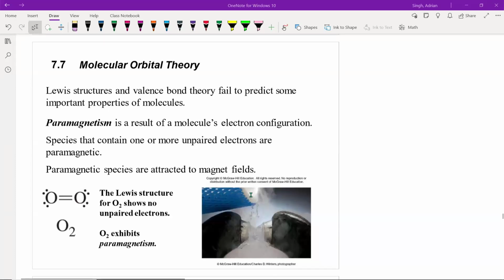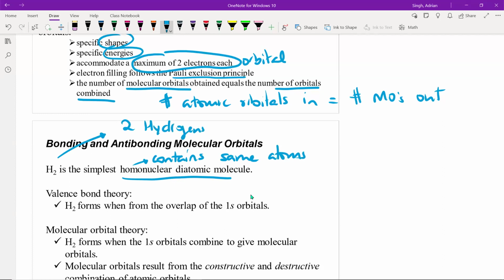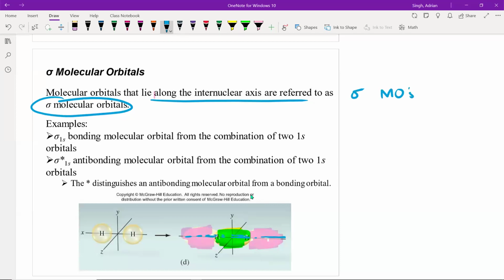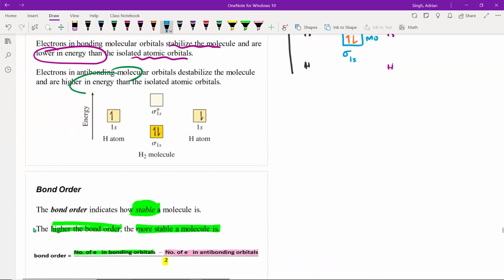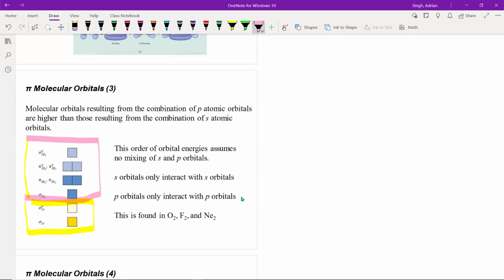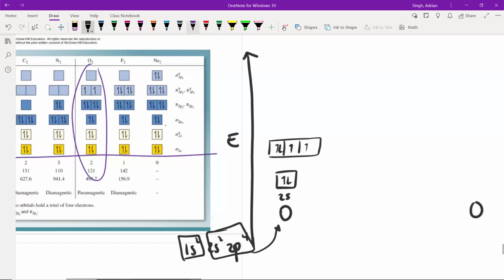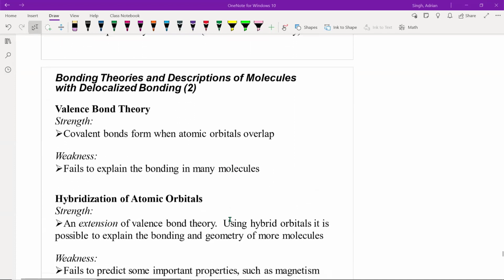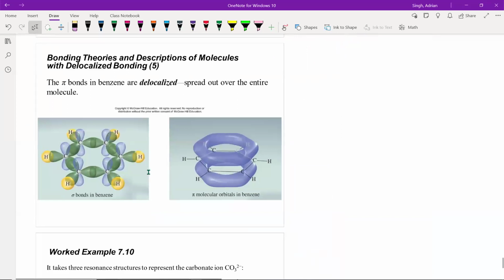1315 - Bonding II - Molecular Orbital theory, MO diagrams, Bond order, electron delocalization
0:00 MO theory, diagrams, bond order
27:44 more MO diagrams, delocalization